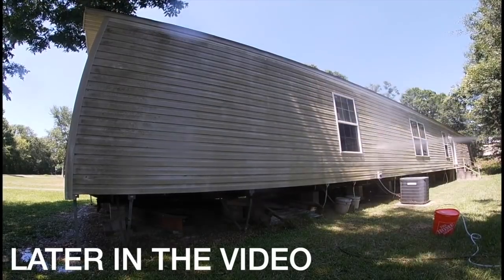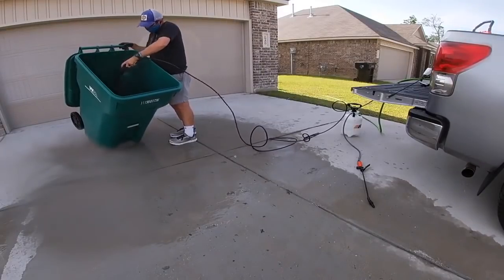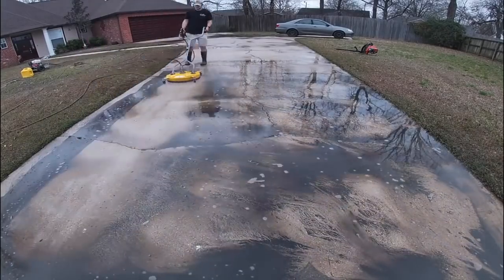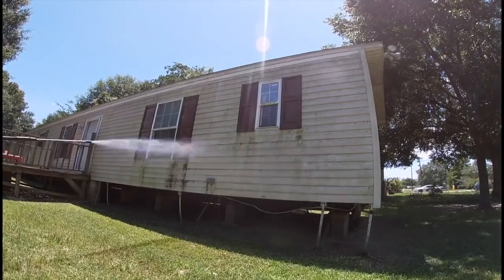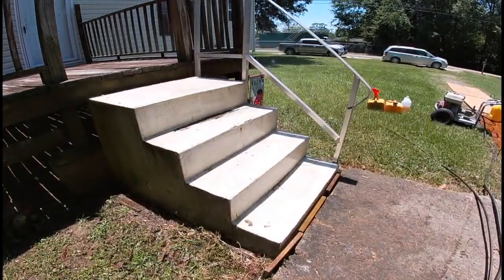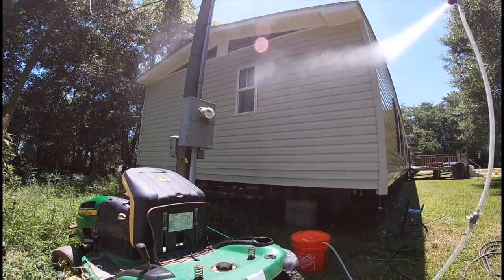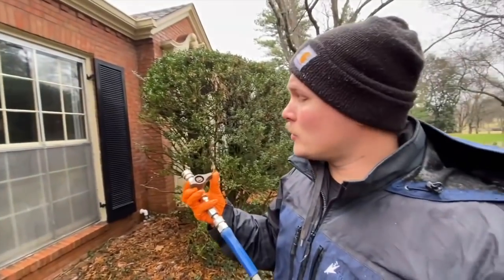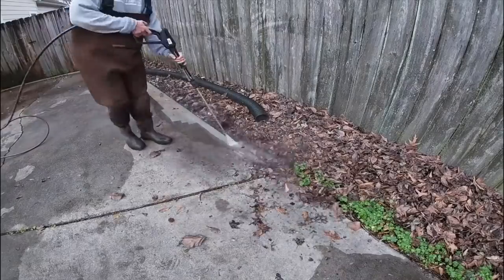3 TOOLS THAT CHANGED MY PRESSURE WASHING BUSINESS